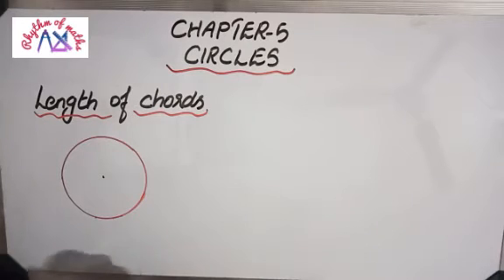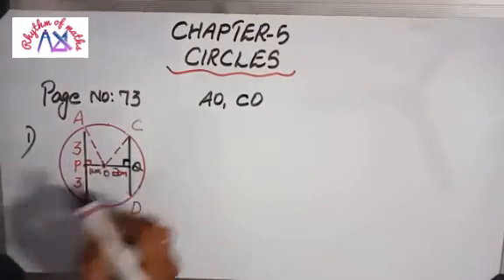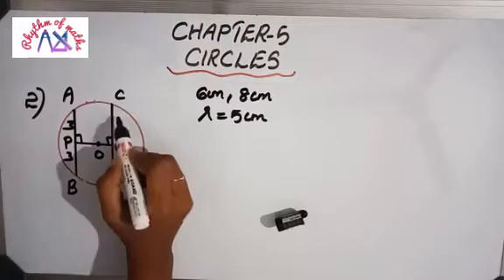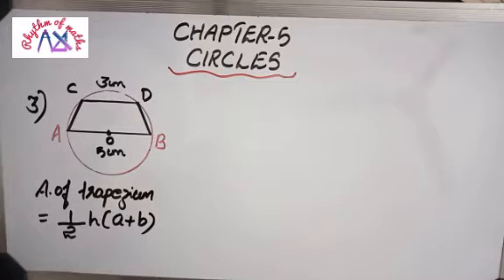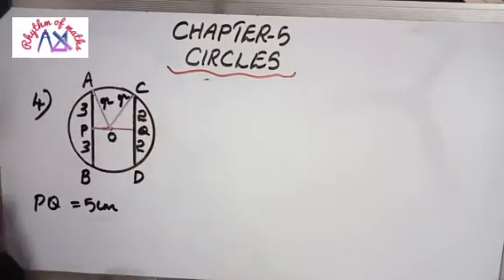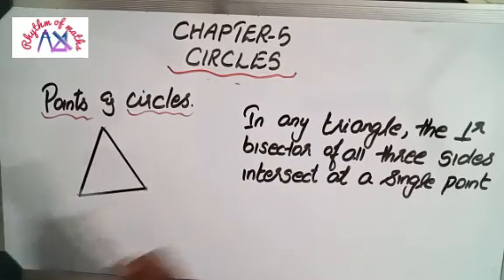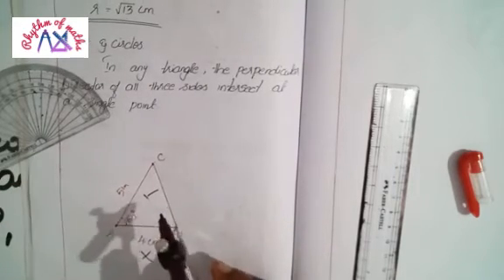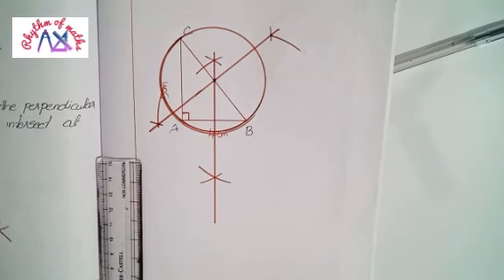SCERT CLASS 9 || CHAPTER 5 || CIRCLES || LAST PART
video includes last 2 activity problems